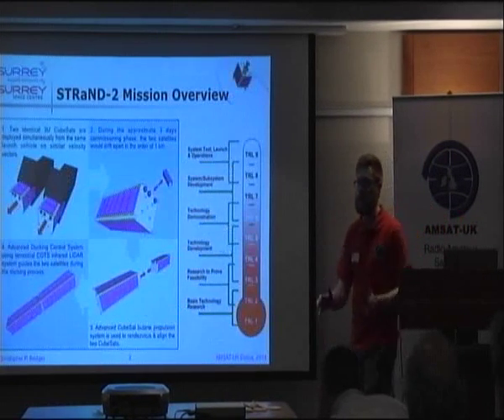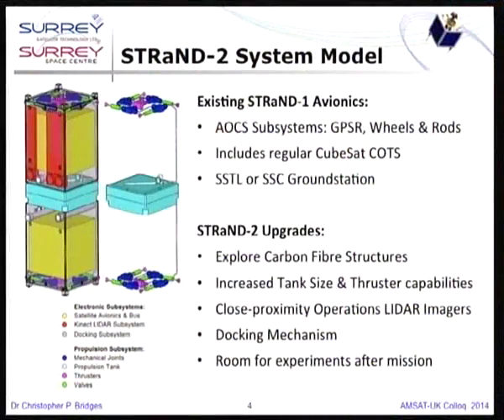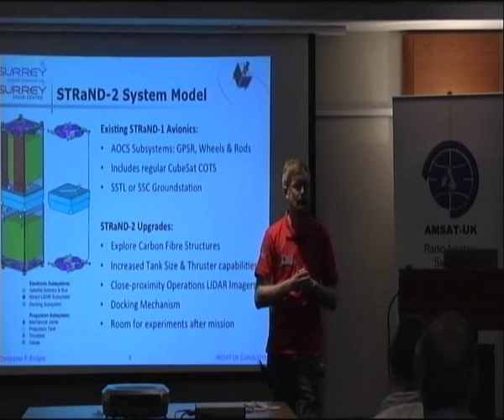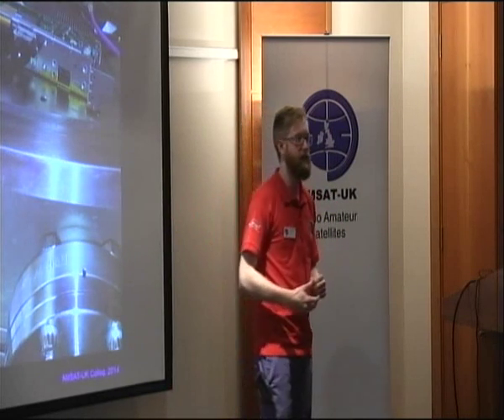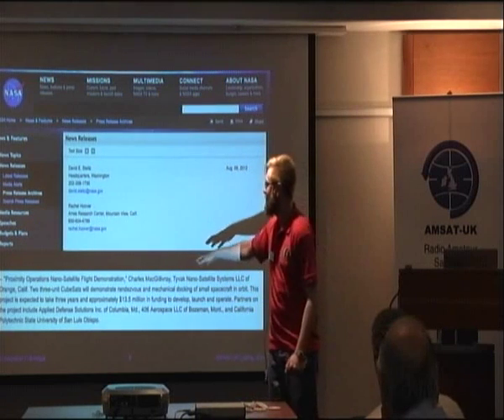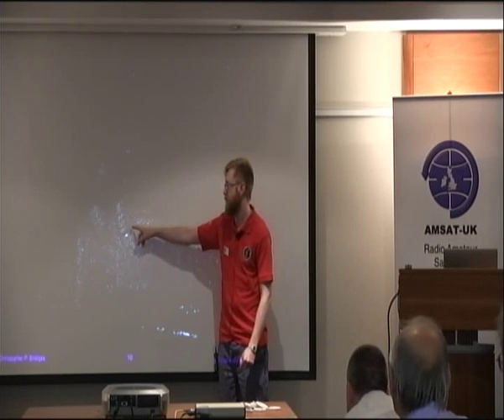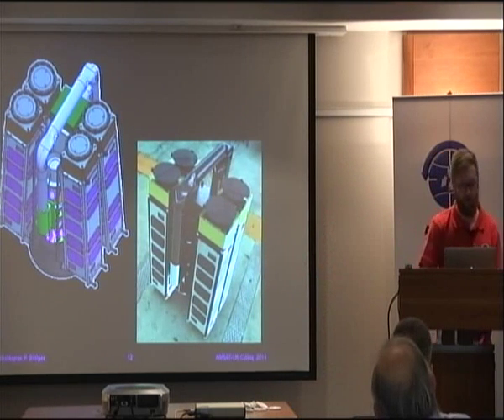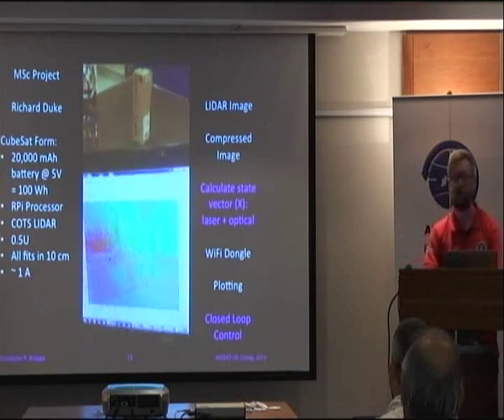Surrey Space Centre - Chris Bridges 2E0OBC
Chris Bridges 2E0OBC presents the projects at Surrey Space Centre at the AMSAT-UK International Space Colloquium in Guildford on July 27, 2014.